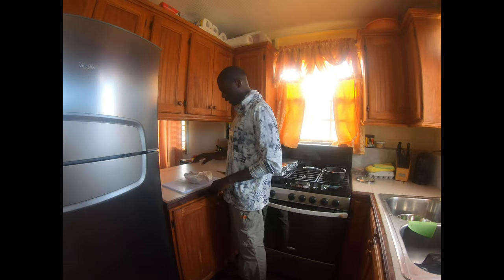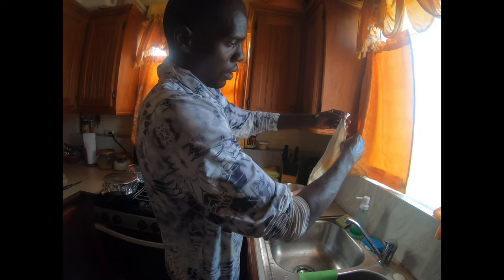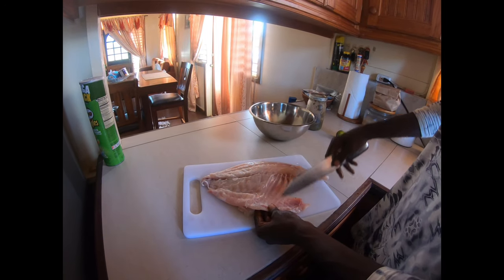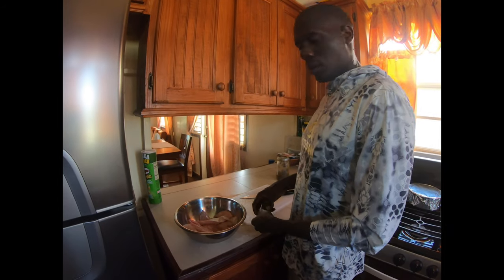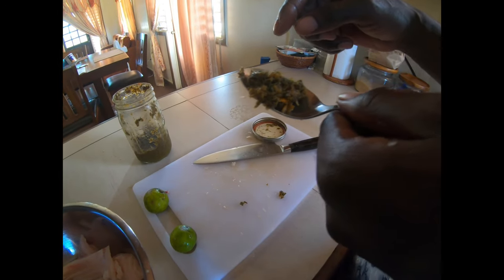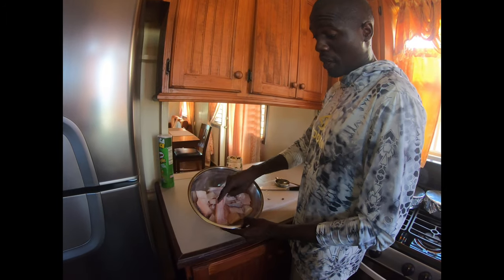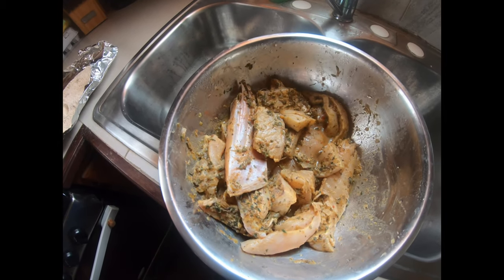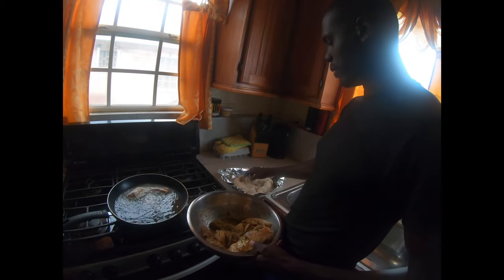How to cook Permit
This video shows you how to prepare and cook permit fish Bajan style.
I'm no chef but this meal sure does taste good.